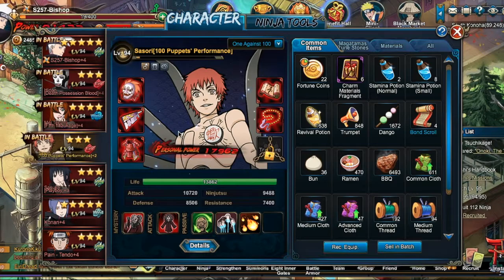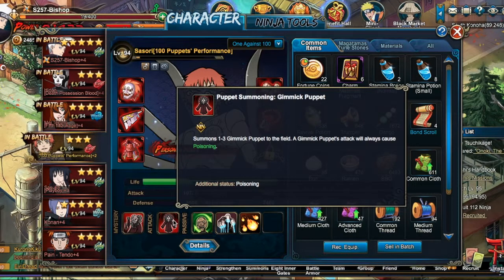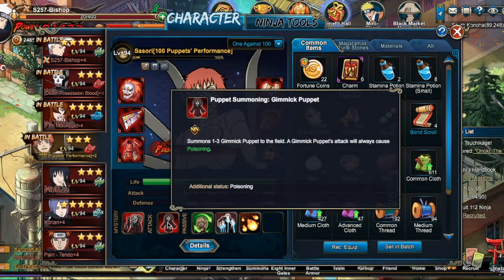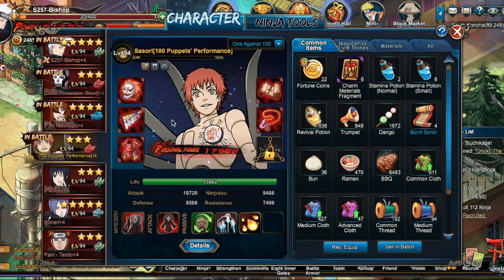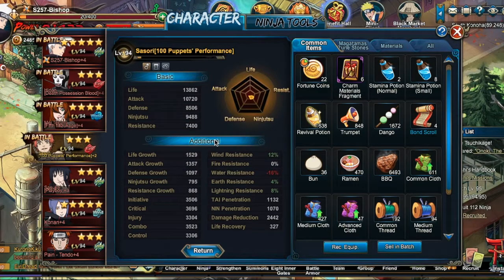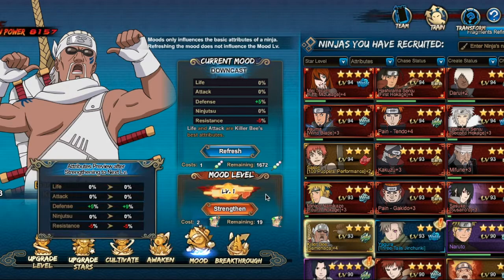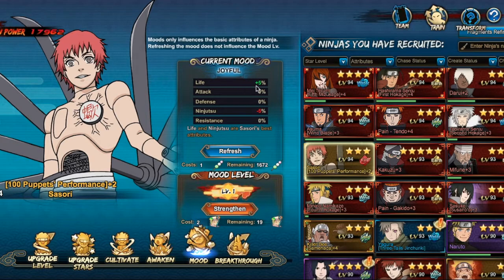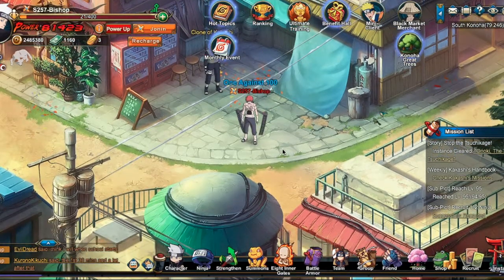Naruto Online - Sasori (100 Puppets Performance) Review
350!!! Damn son we getting up there now, (btw I take back what I said about Mifune CHILLLLL HES A BOSS I KNOW) I hope you learned something about this ninja and how to properly use him because he really isn't as bad as you might think, enjoy everybody